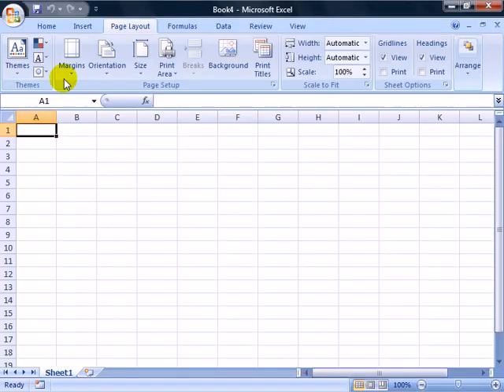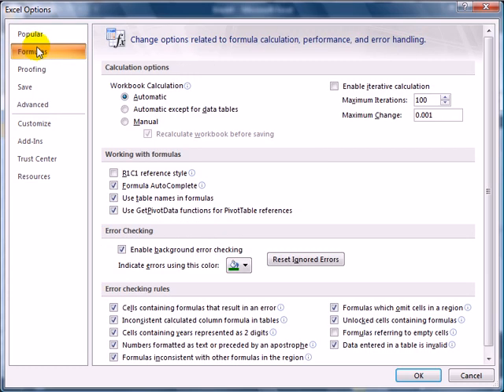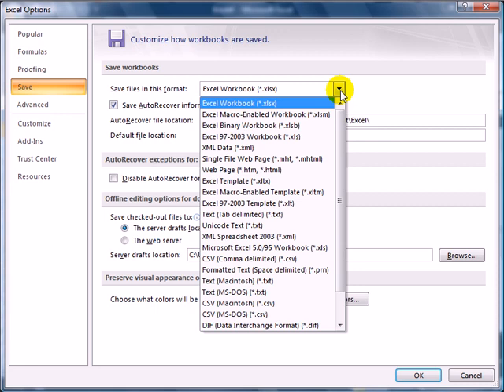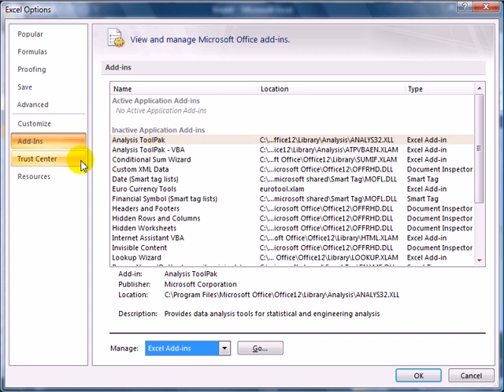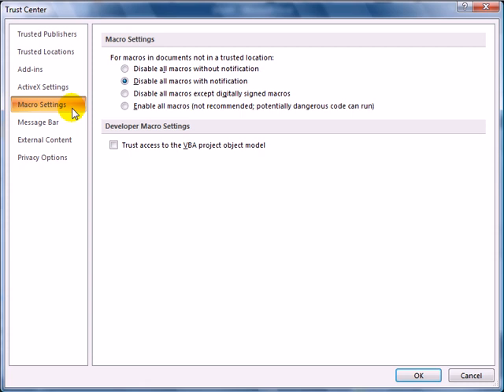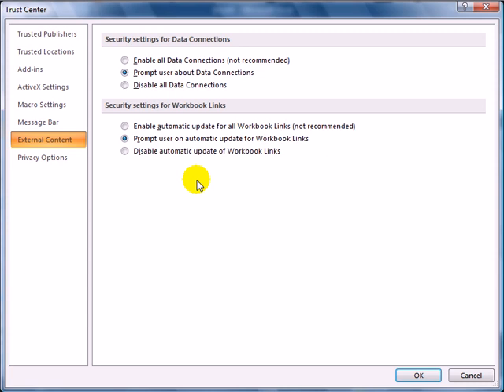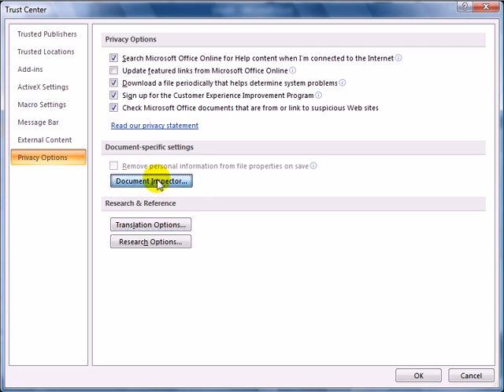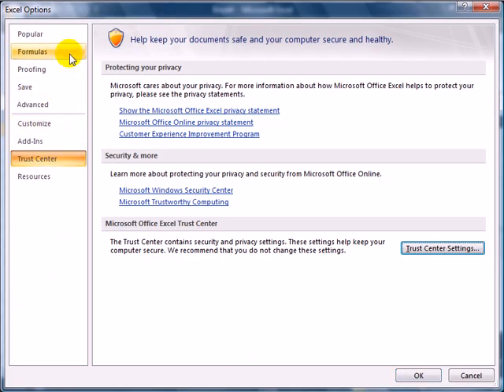Excel Interface - Lesson 9 Excel Options